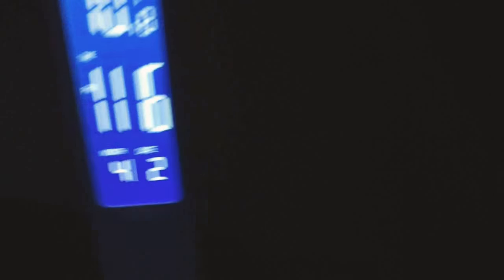11:17pm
You have to turn up your volume in order to hear me speaking because I spoke quietly and you can barely hear me over the music